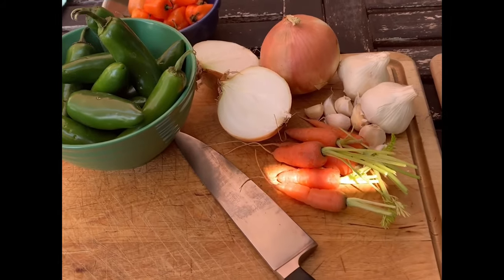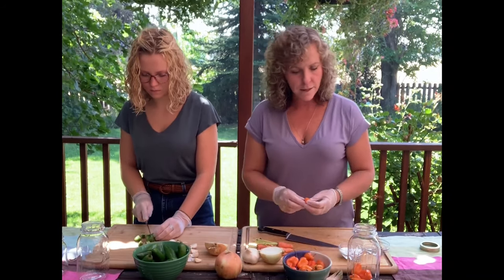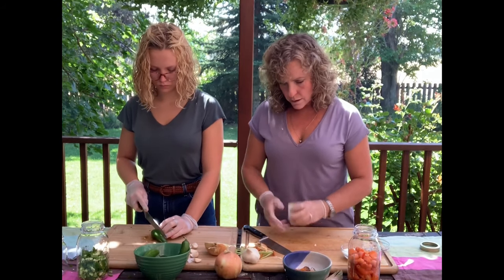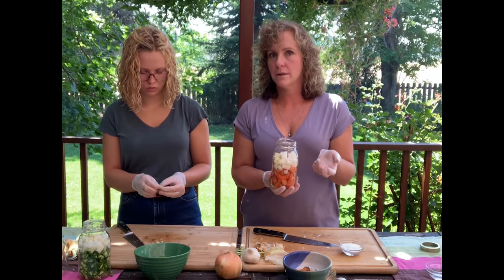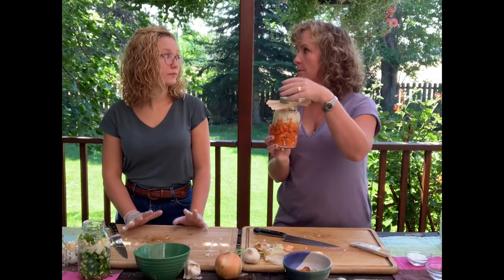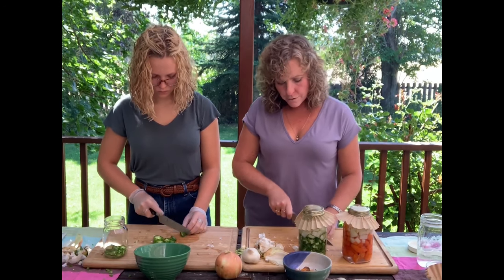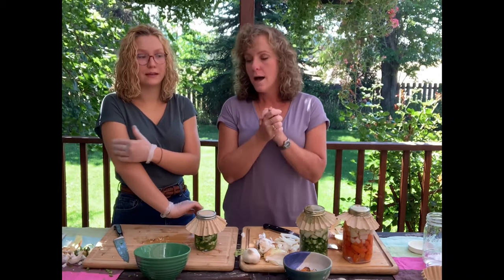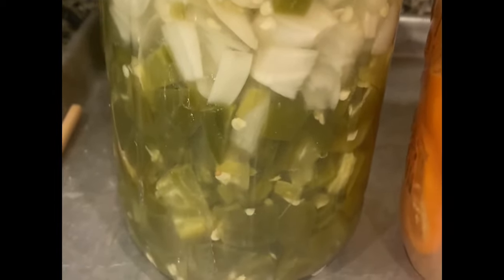Make Your Own Hot Sauce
Love Tabasco or Sriracha? Learn to make your own fermented hot sauce at home. In addition to having a deeper and more complex flavor profile, fermented hot sauce has probiotics that are good for you. The basic recipe allows for the addition of different ingredients resulting in endless options for creative cooks. Fermented hot sauces develops flavor over time and will keep indefinitely in the fridge.

Ahja King is an educator, entrepreneur, gardener, reader, wife, and mother of three amazing women. Growing up near the Salinas Valley in California, her mom taught her how to grow, glean, harvest, and preserve as much food as possible.

We'd love your feedback regarding our virtual programming; please complete this quick survey after watching the video